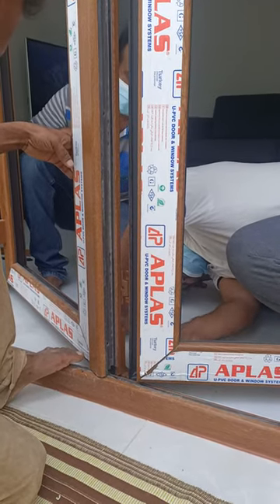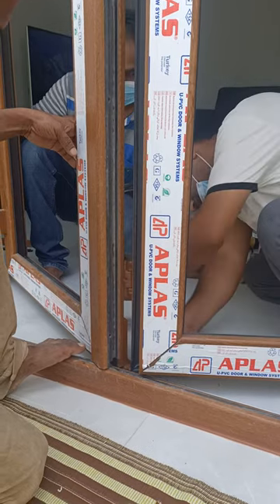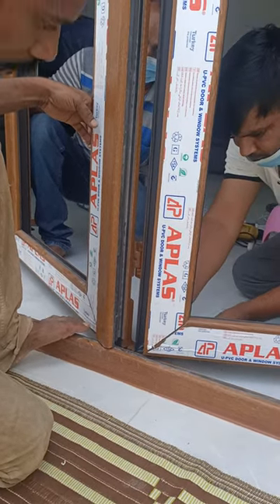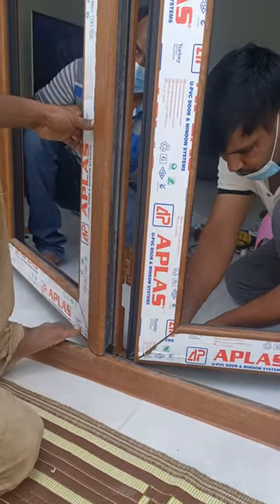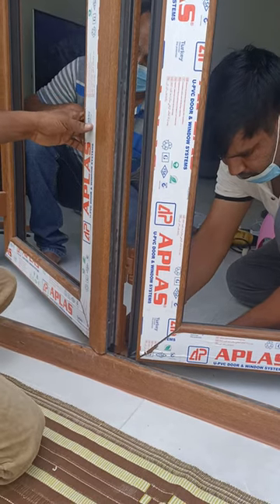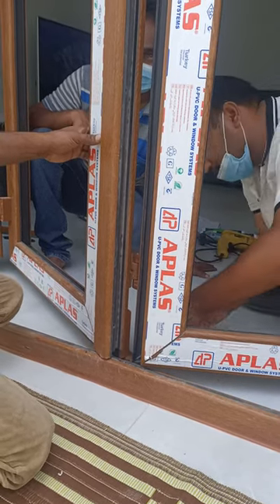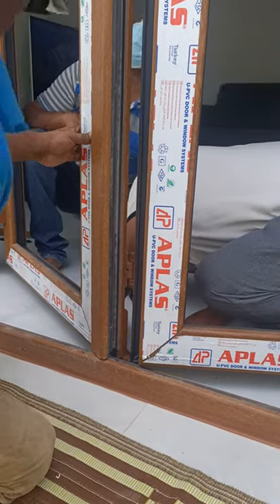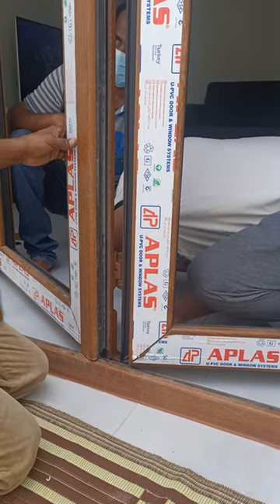UPVC WOOD COLOR FOLDING DOOR IN MUSCAT OMAN